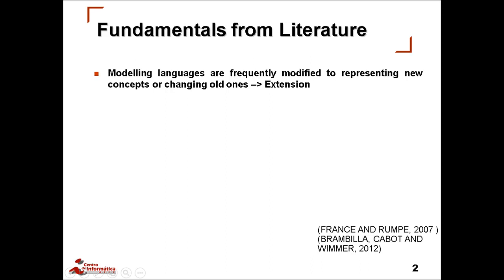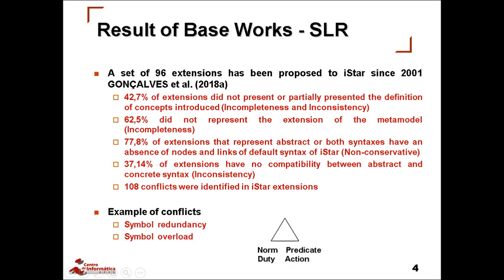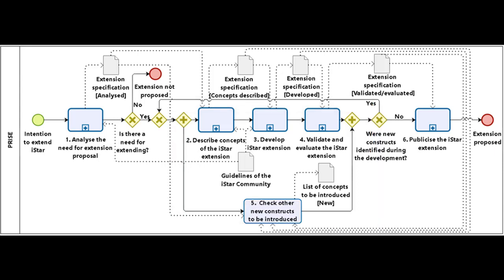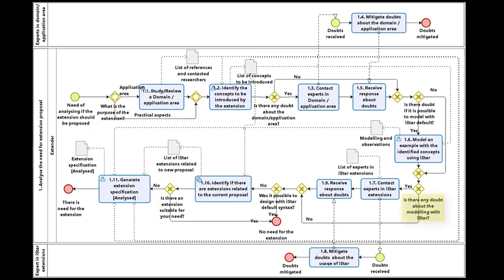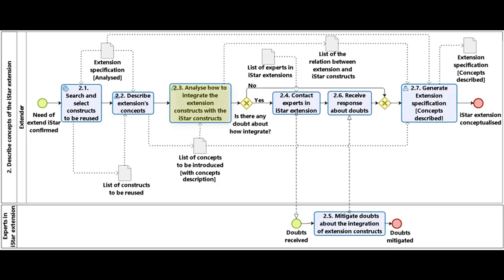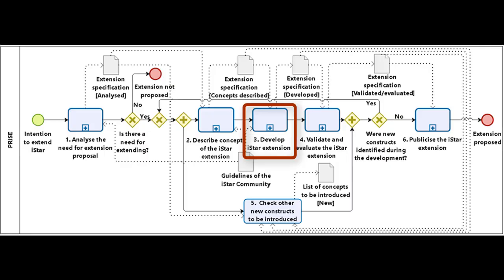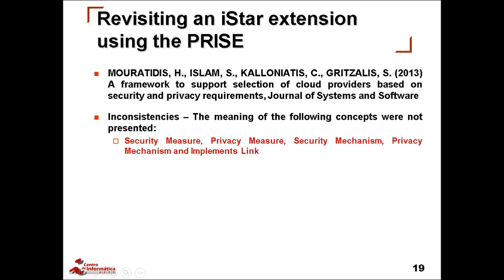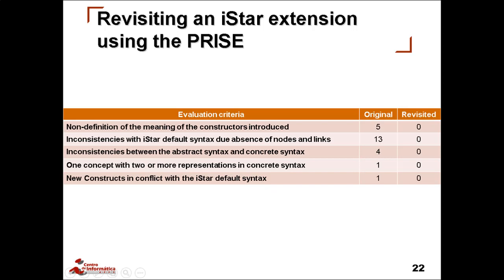Presentation of the PRISE